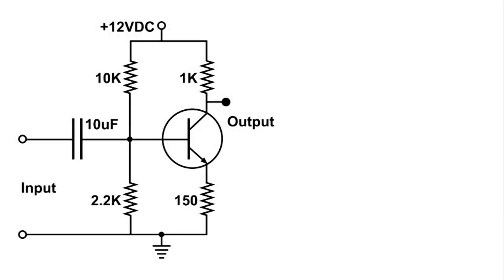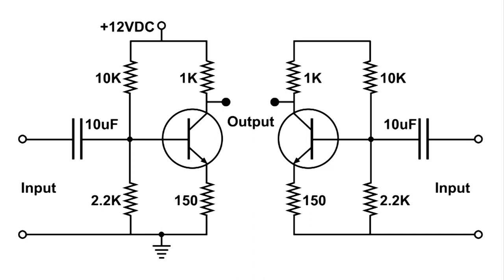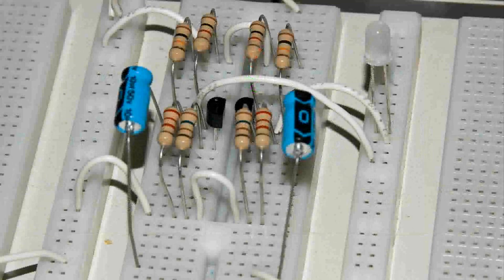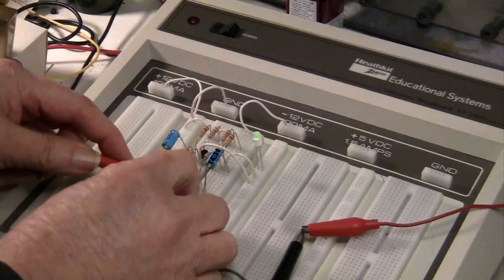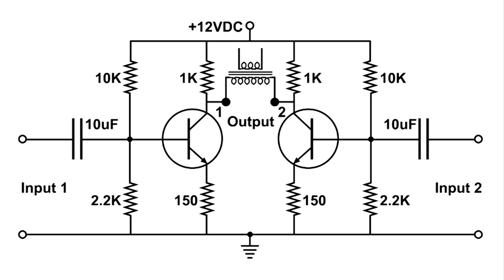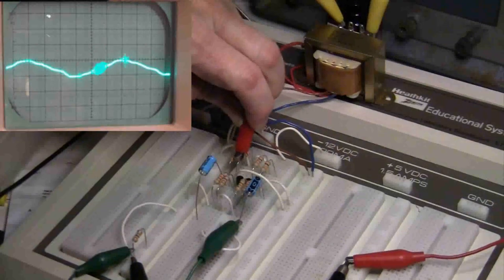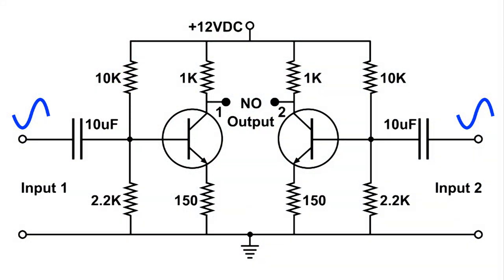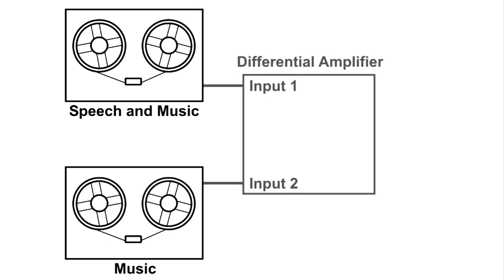Differential Amplifier, the Basics